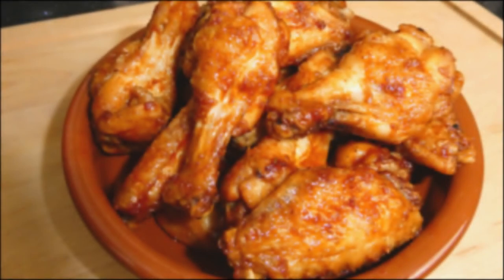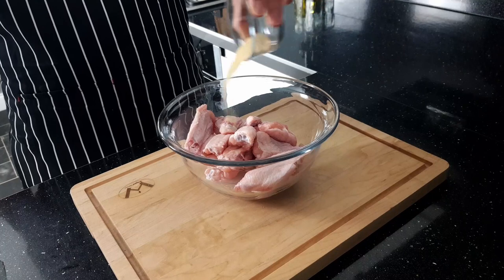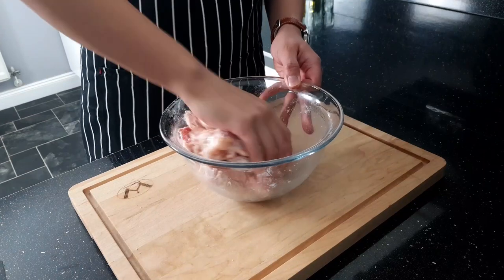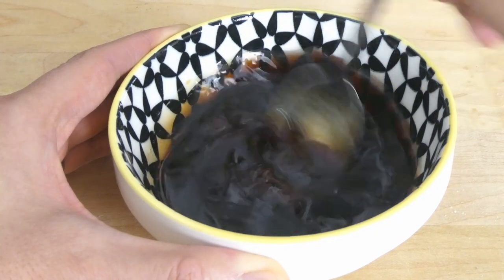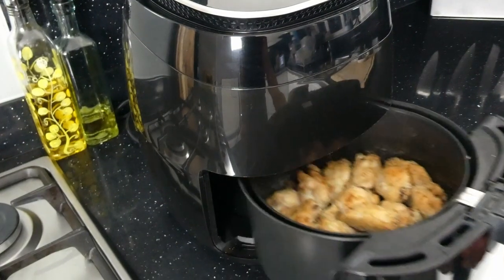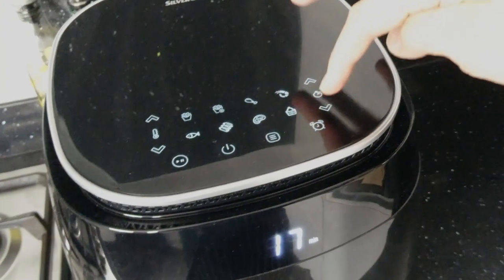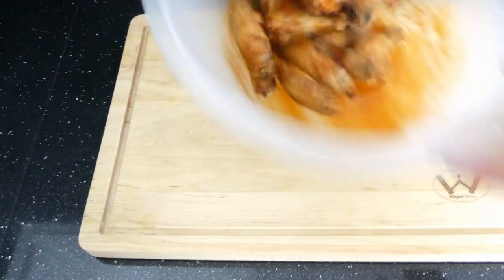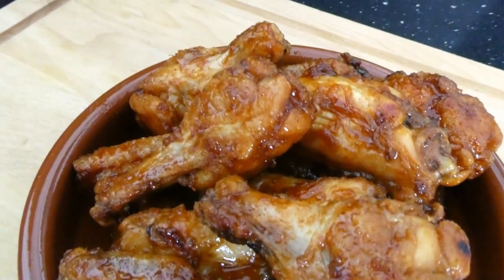The BEST Crispy Sweet & Sticky Air Fryer Chicken Wings | No Oil Needed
This is another super easy video recipe to make crispy, golden chicken wings using an air fryer, which will have your friends and family shocked that they weren’t deep fried. Using a clever trick of adding baking powder, this dries the skin on the wings to get them extra crispy and gnarly.

Ingredients needed:
8-10 Whole Chicken Wings
1Tbsp Baking Powder
1Tbsp Garlic Powder
1Tsp Salt
1Tsp Black Pepper
2Tbsp Soy Sauce
2Tbsp Rice Vinegar
1.5Tbsp Honey
1Tbsp Gochujang
1Tsp Sesame Oil